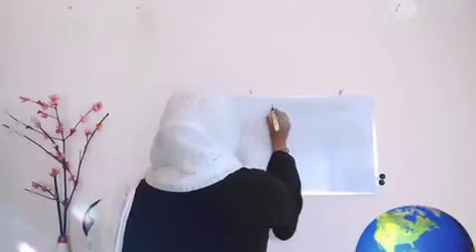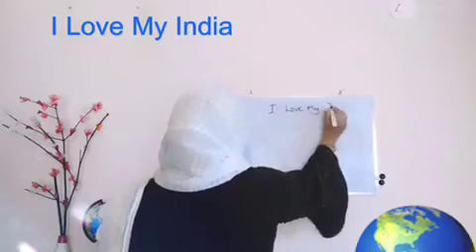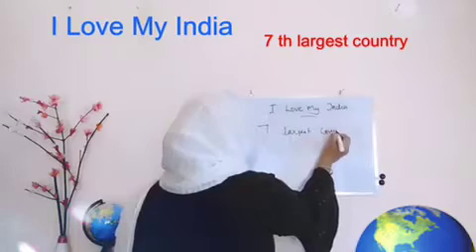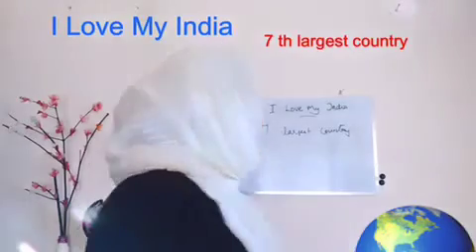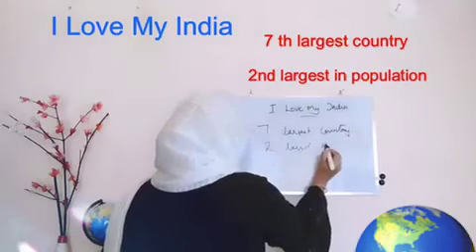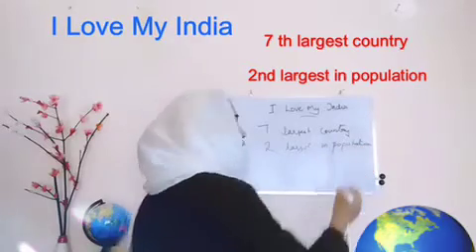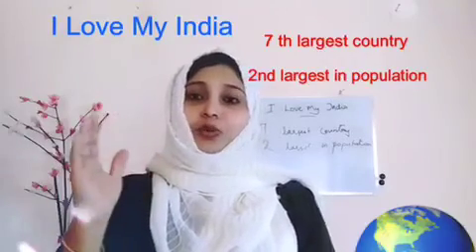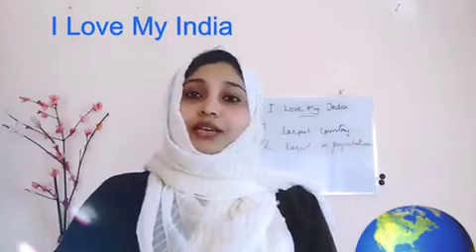III STD Social Science 010720